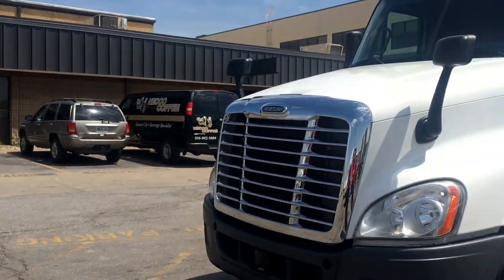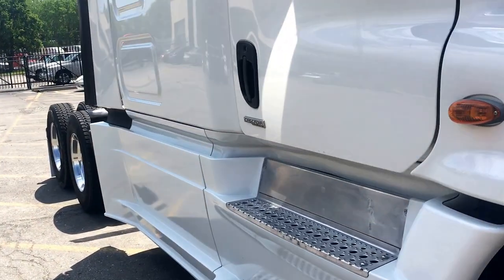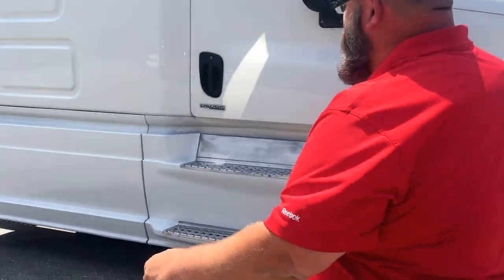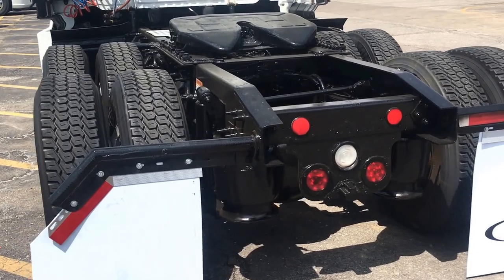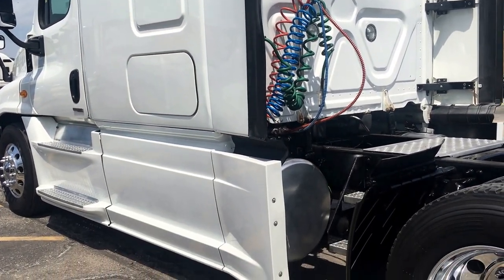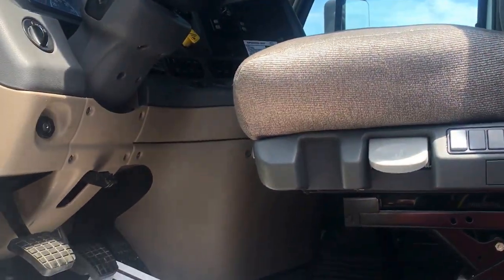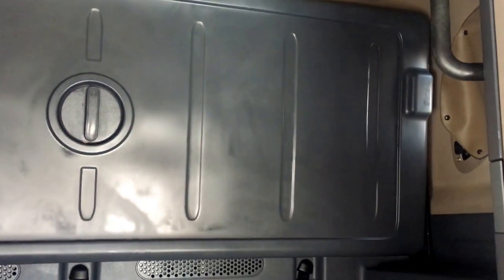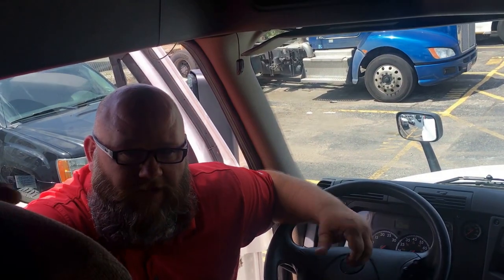2014 Freightliner Cascadia Evolution walk around. 13 speed, Double bunk, $62,950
2014 Freightliner Cascadia Evolution for sale.
13 speed
385K miles
Double bunk

Only $62,950

Financing options for all credit.
First time buyers for only $5k down!!